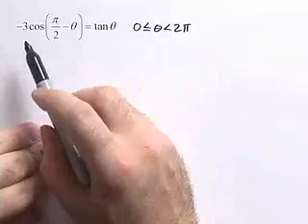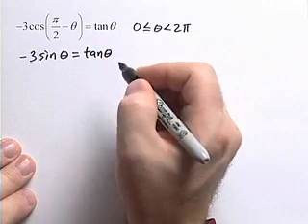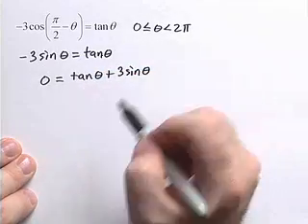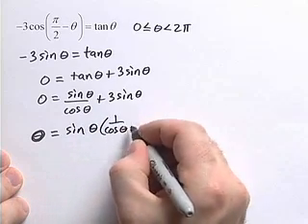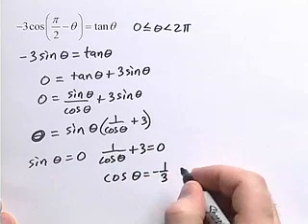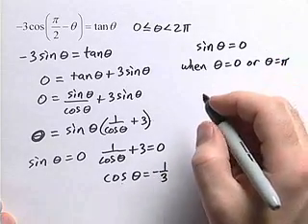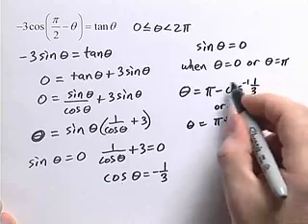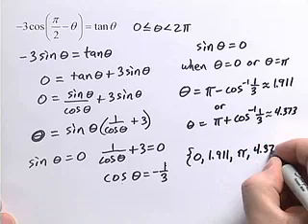Algebra 2- Solve a trigonometric expression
Prob 26